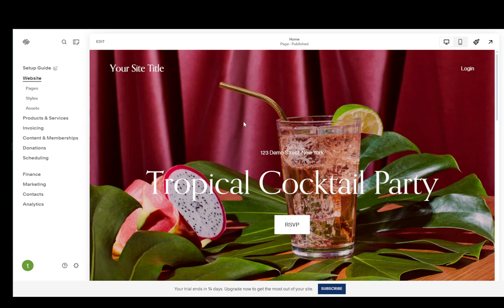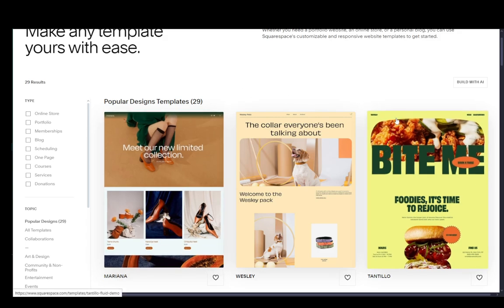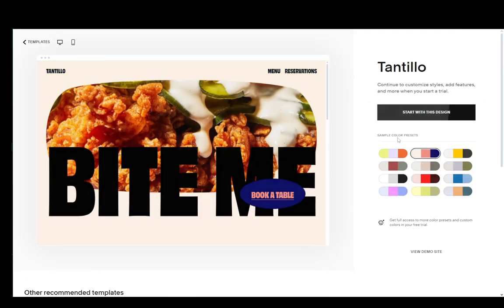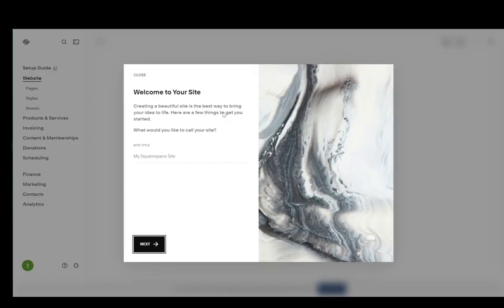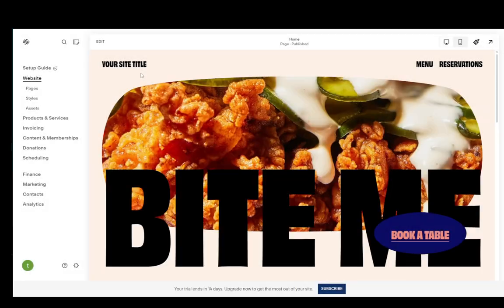How To Set Up Squarespace Website Tutorial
Today we talk about set up squarespace website,squarespace tutorial,how to use squarespace,squarespace advice,squarespace for beginners,squarespace tutorial for beginners